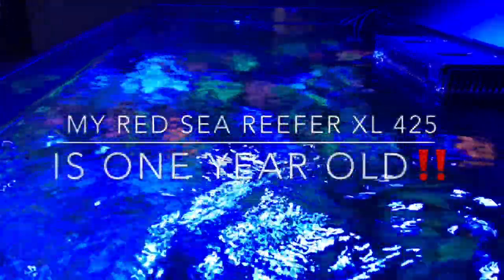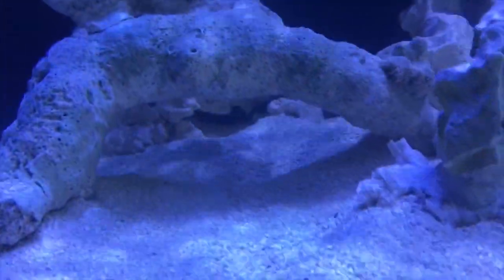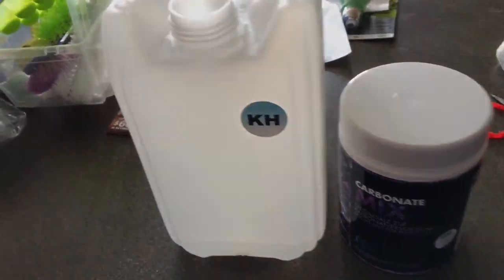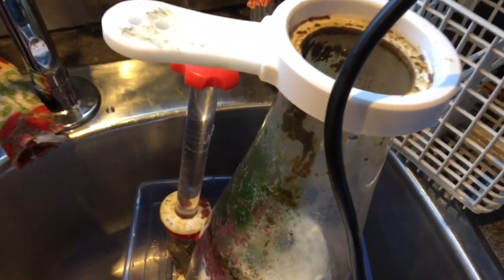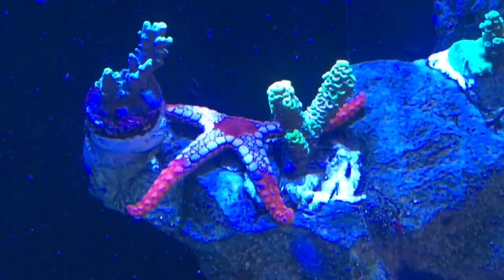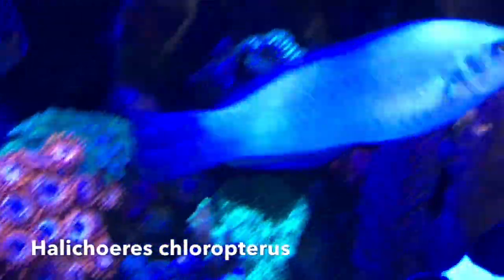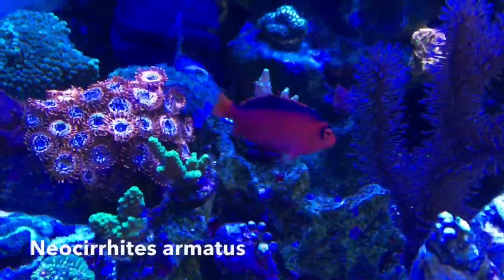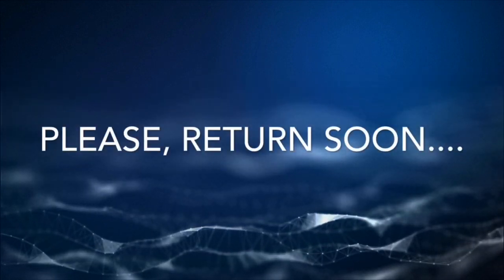Reefgrrl’s Red Sea XL 425 - ONE YEAR ANNIVERSARY‼️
Woo hoo! I got through Year One with the Red Sea XL 425 so here’s a video to celebrate! I’ll show you then and now, briefly go through the myriad tasks that need to get done to maintain a reef tank, and I’ll finish off by introducing you to my fish. Notice what’s missing from that list? Yep, corals. I’ll be doing a completely separate video about the first year of corals, so don’t miss it!

Reefgrrl